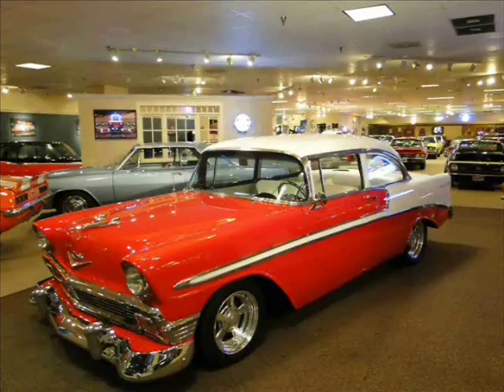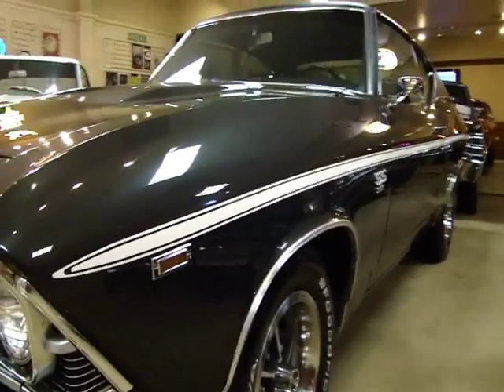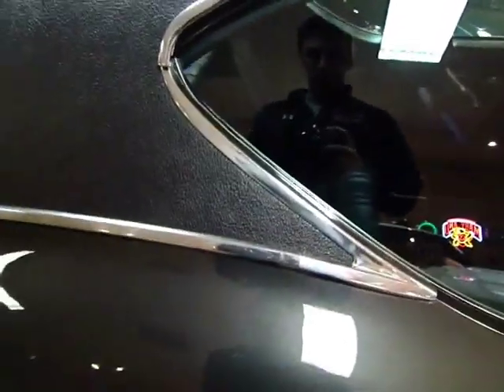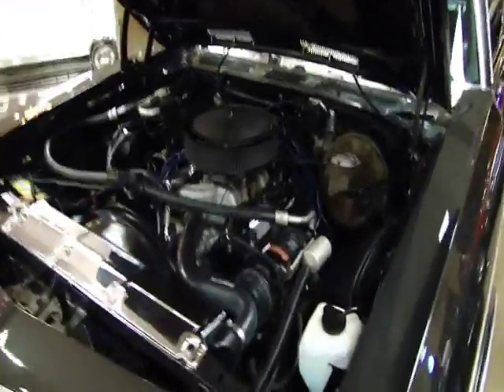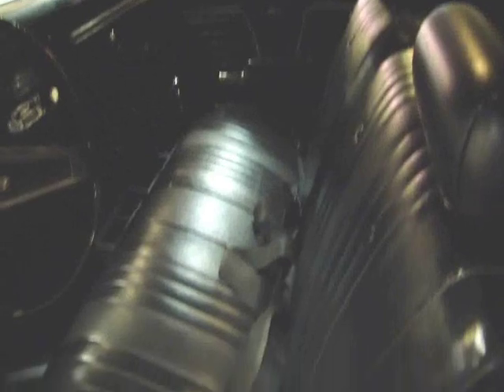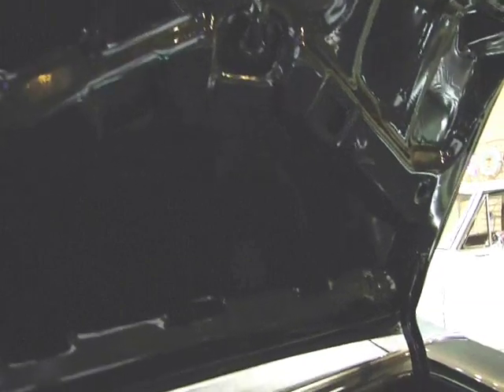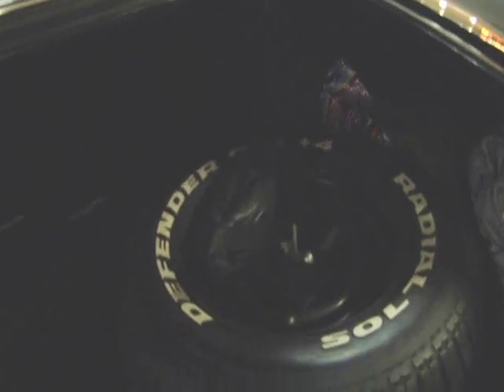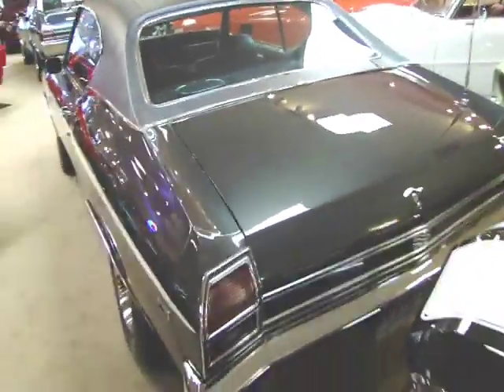1969 Chevelle 396 Gray For Sale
SOLD

This beautiful stealthy Gunmetal Gray Chevelle SS 396 is the sly enough to fly under anyones radar.  The 396/325 block is anything but stock.  The TH400 puts the power to the pavement on the very drivable 3:08 Positraction 12 Bolt Rear.She has an amazing all original 75k miles!

Questions about our vehicles
Contact Our Staff
 at Brown's Performance Motor Cars